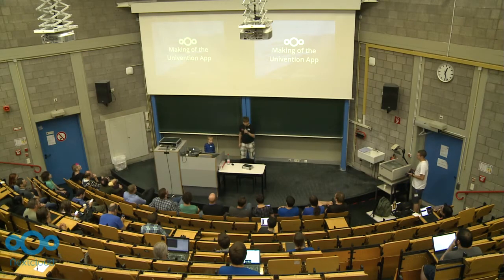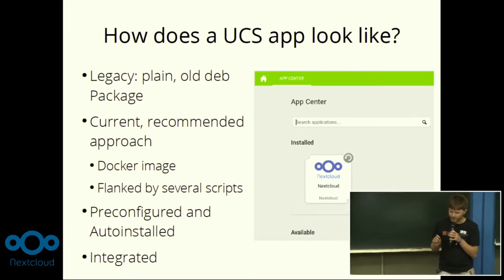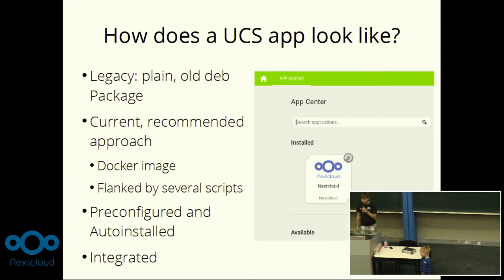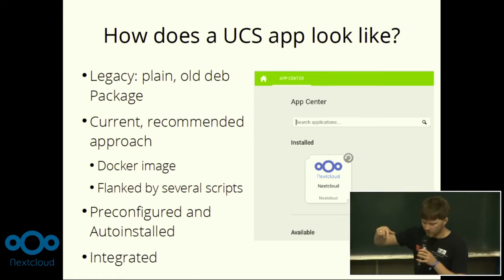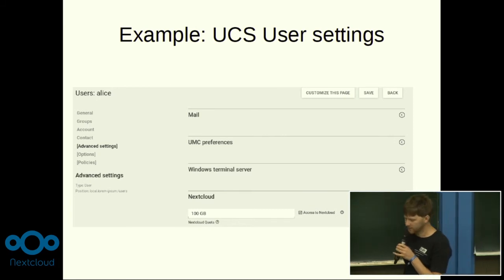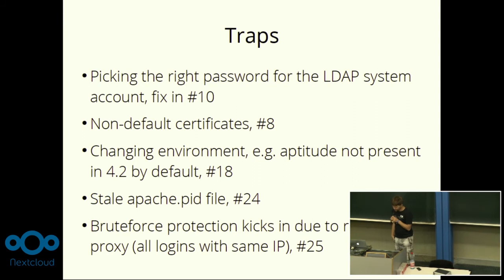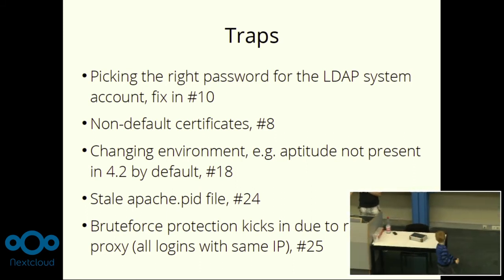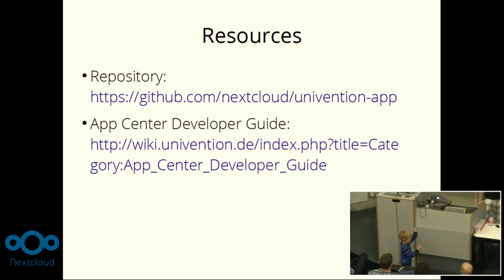Making the App for the Univention Corporate Server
Arthur Schiwon describes how he realized the Nextcloud App for the UCS App store.